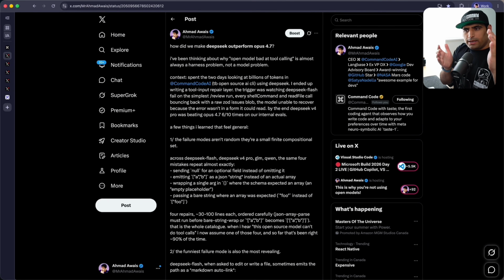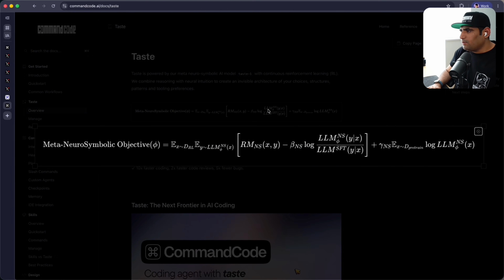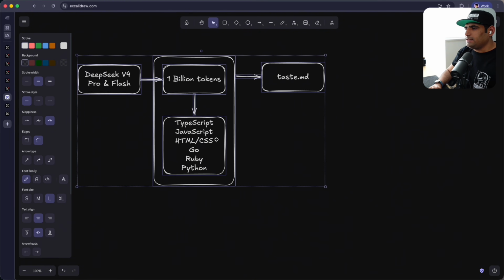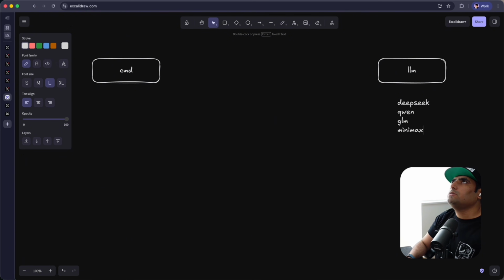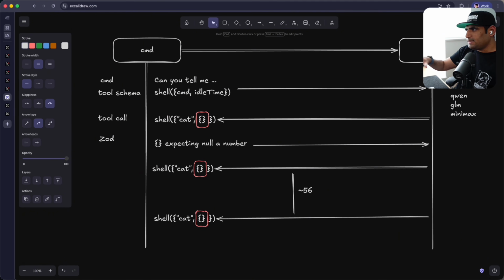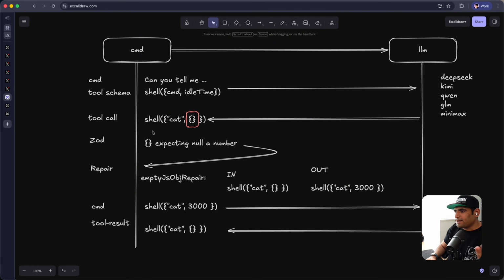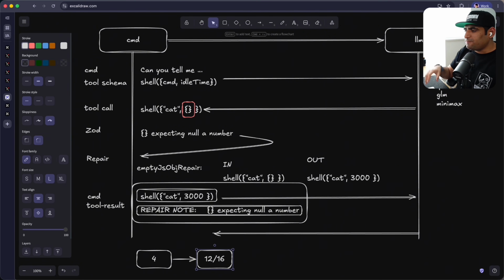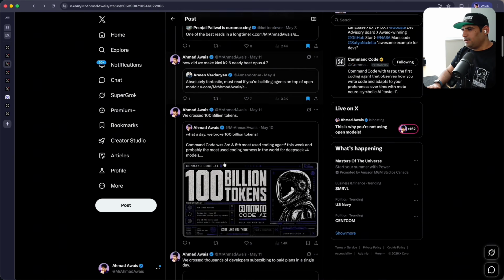how did we make deepseek outperform opus 4.7?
i've been thinking about why "open model bad at tool calling" is almost always a harness problem, not a model problem. especially as i build

context: spent the two days looking at billions of tokens in @CommandCodeAI (tb open source ai cli) using deepseek. I ended up writing a tool-input repair layer. the trigger was watching deepseek-flash fail on the simplest /review run, every shellCommand and readFile call bouncing back with a raw zod issues blob, the model unable to recover because the error wasn't in a form it could read. by the end deepseek v4 pro was beating opus 4.7 6/10 times on our internal evals.

a few things i learned that feel general:

1/ the failure modes aren't random they're a small finite compositional set.

across deepseek-flash, deepseek v4 pro, glm, qwen, the same four mistakes repeat almost exactly:
- sending `null` for an optional field instead of omitting it
- emitting `["a","b"]` as a json *string* instead of an actual array
- wrapping a single arg in `{}` where the schema expected an array (an "empty placeholder")
- passing a bare string where an array was expected (`"foo"` instead of `["foo"]`)

four repairs, ~30-100 lines each, ordered carefully (json-array-parse must run before bare-string-wrap or `'["a","b"]'` becomes `['["a","b"]']`). that is the whole catalogue. when i hear "this open source model can't do tool calls" i now assume one of those four, and so far that's been right ~90% of the time.

2/ the funniest failure mode is also the most revealing.

3/ the design choice that mattered was inverting preprocess-then-validate to validate-then-repair.

4/ shape invariants and relational invariants need different fixes.

zoom out:

a lot of what looks like model capability is actually contract design. a strict schema is a choice with a cost it filters out noise, but it also filters out recoverable noise from any model that hasn't memorized the exact json contract you happened to pick. the largest  commercial models eat that cost invisibly and are linient on tool calling because they've seen enough of every contract during pretraining; open models pay it loudly and get dismissed for it.

the harness is where you mediate between distributions. four small repairs (i'm sure more to follow as we have three more merging today), two regex lines for auto-links, one relational default, one prefix change. the model didn't change. the contract got more forgiving in exactly the places it needed to be.

deepseek v4 pro now beats opus 4.7 6/10 times on our internal evals.

imo "skill issue" applies to the harness more often than the model.

Use your code for good.
Peace! ⌘